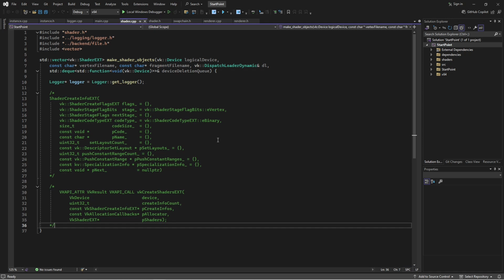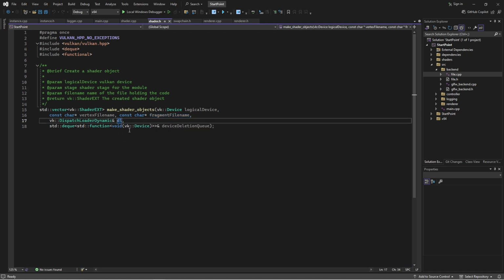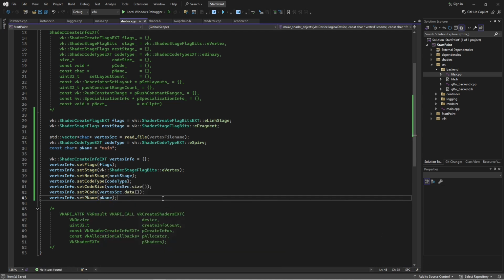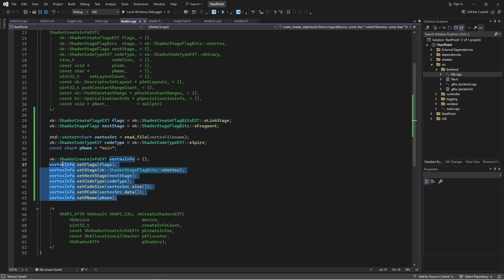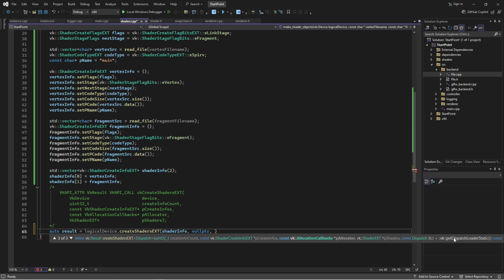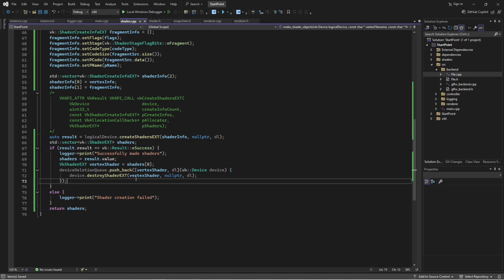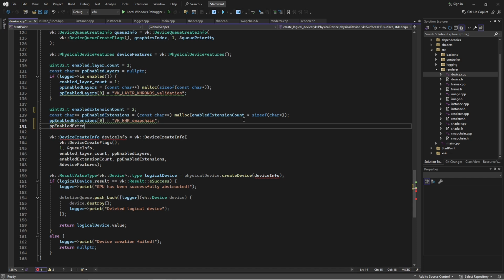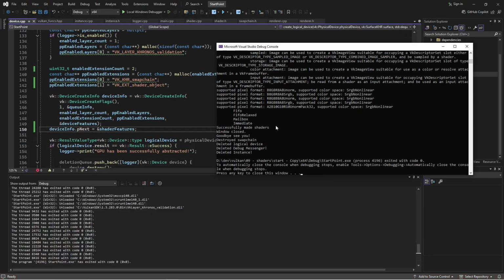Vulkan with C++, Stage 9: Shader Objects